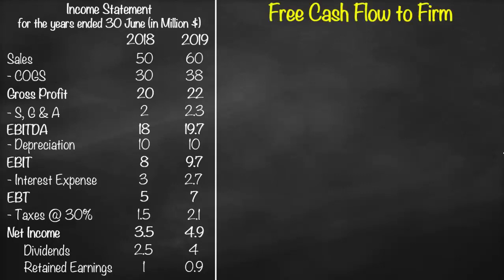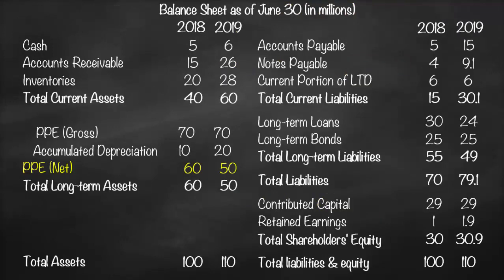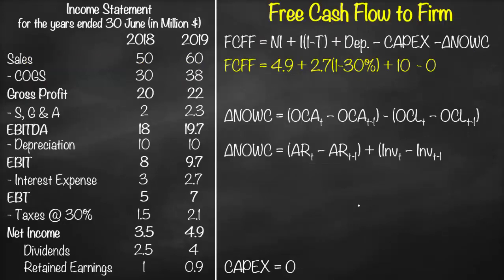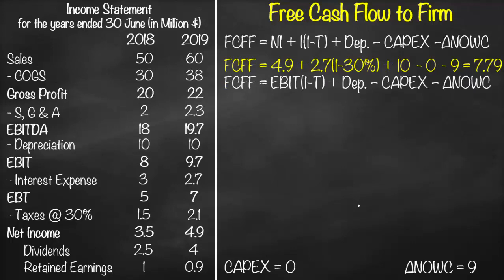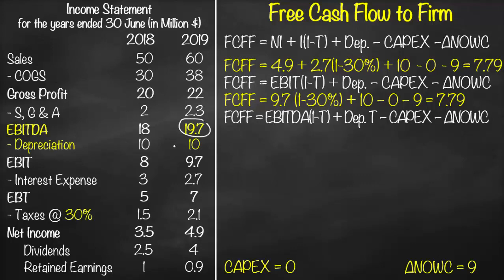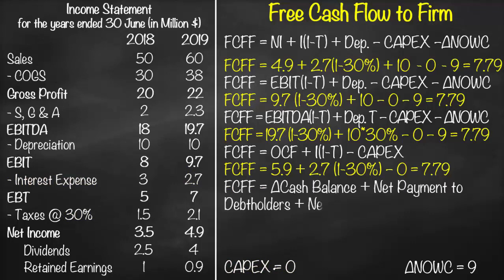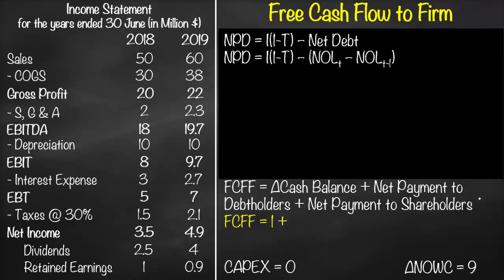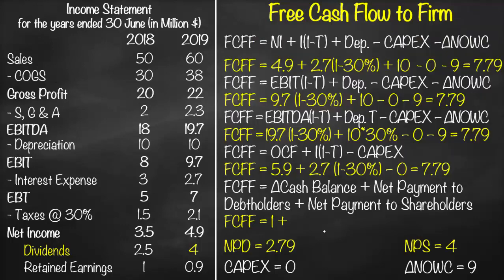FCFF Example Using Financial Statements